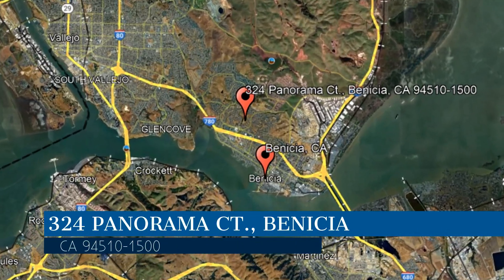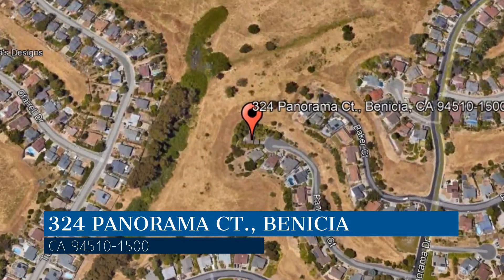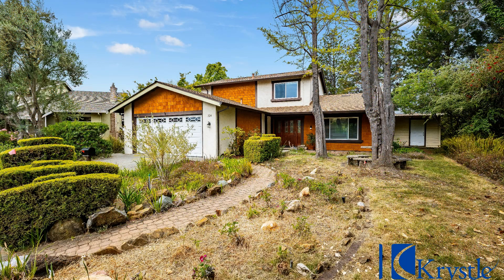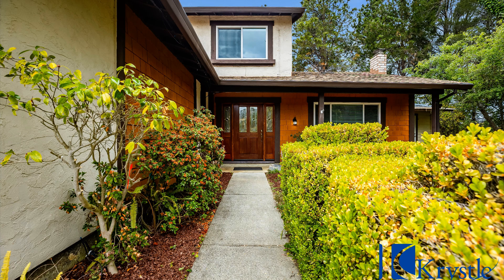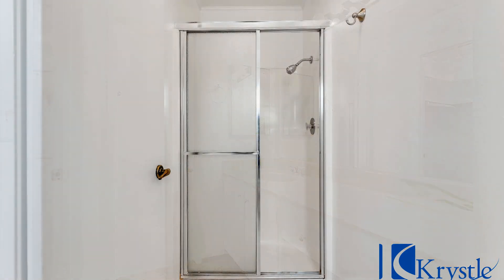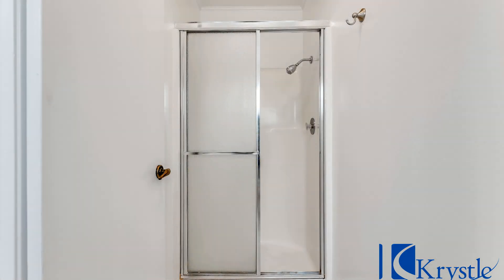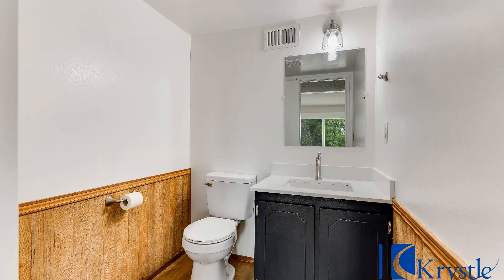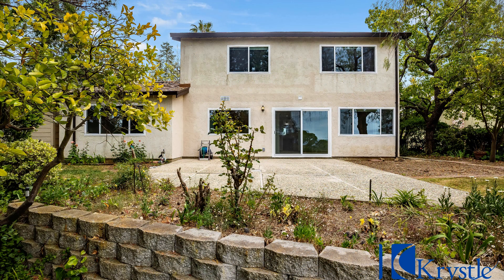Benicia Homes for Rent 4BR/2.5BA by Krystle Properties | Benicia Property Management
This spacious and contemporary single-family house in a desirable cul-de-sac in Benicia, California features 1,874 square feet of space. The interior boasts high ceilings and a mix of vinyl, carpet, and tile flooring. The chef's kitchen is equipped with modern appliances and connects to a formal dining room. The primary bedroom includes a walk-in closet and a bathroom vanity. The exterior features a concrete back patio and drought-tolerant landscaping. An electric vehicle charger and central heating are included for your convenience. Located in the Southampton neighborhood, this home is close to parks, playgrounds, and schools, with stunning views of Carquinez Straits and verdant hillsides. This is a fantastic opportunity you won’t want to miss!

Looking for a property manager in Benicia? We do property management!